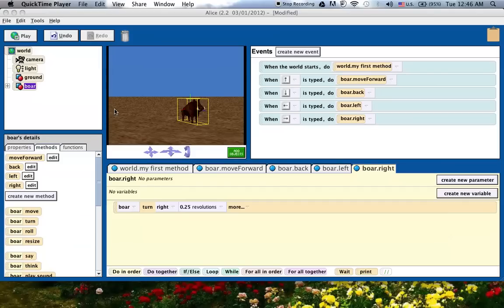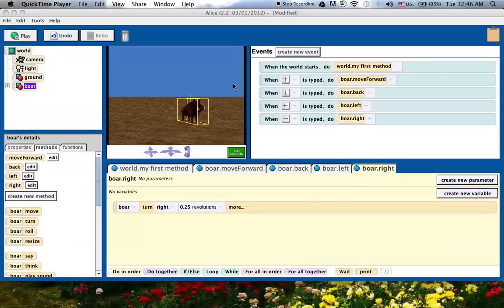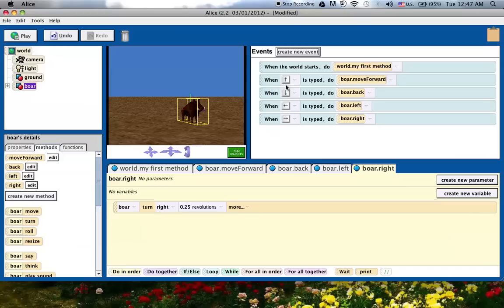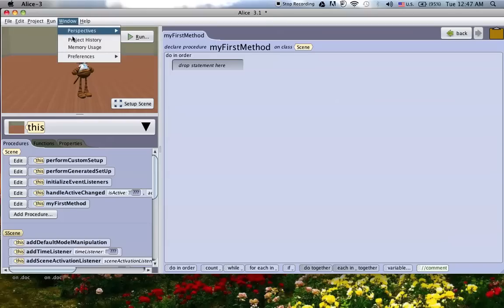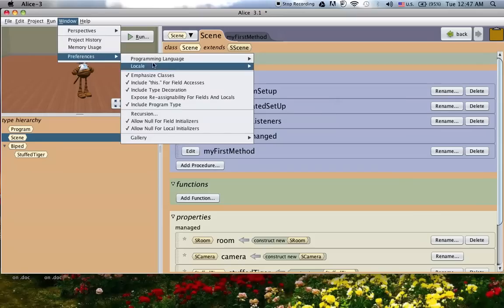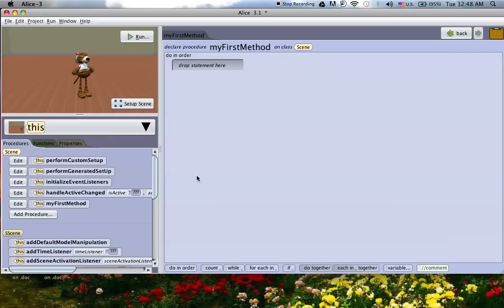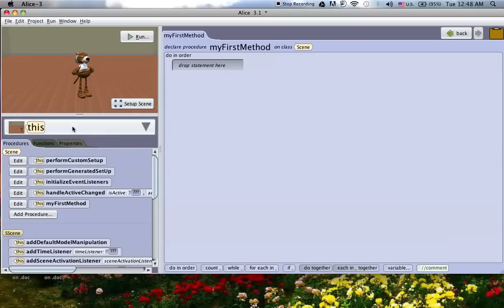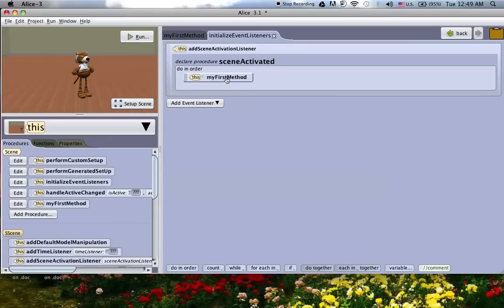3. Creating Events in Alice 3.1 (Keyboard Control)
This video shows you how to create events in Alice 2.2 and Alice 3.1
Events are what control user-input and allow you to control objects within Alice.

Part 1 shows how to create events in Alice 2.2, and
Part 2 shows how to create events (event listeners) in Alice 3.1

The Alice story-telling environment, is a free software/program from Carnegie Mellon that teaches people how to program computers, by using a story-telling approach. It can be gotten for free from Carnegie Mellon at: